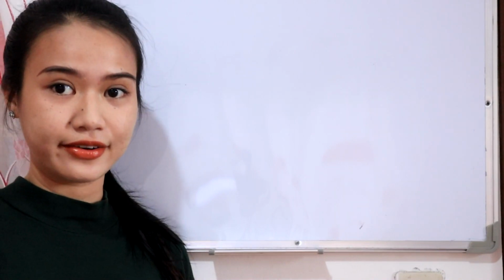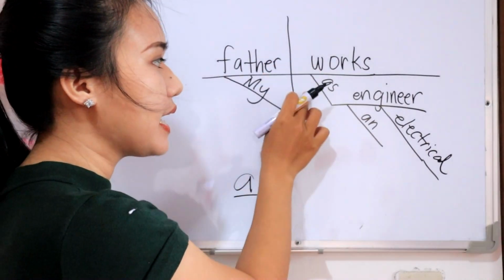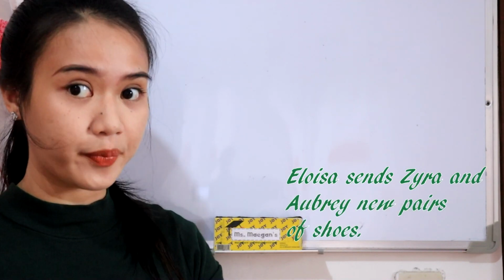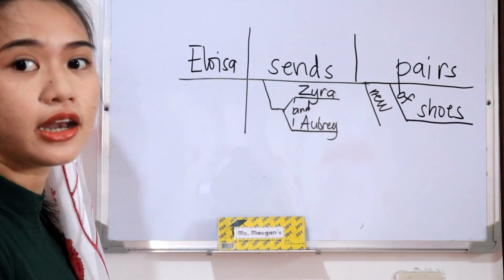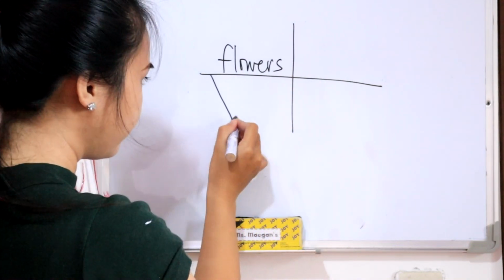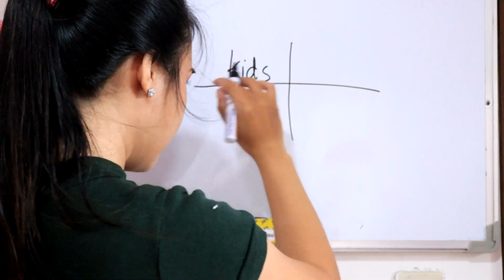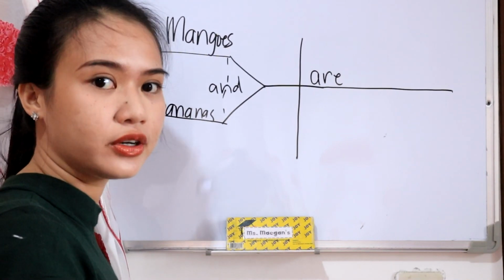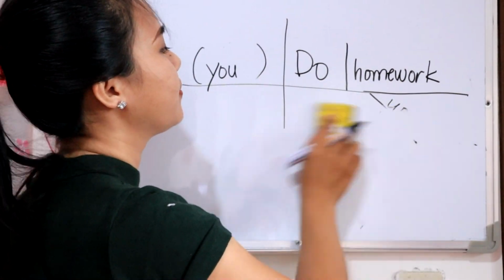Answering Sentence Diagramming Test